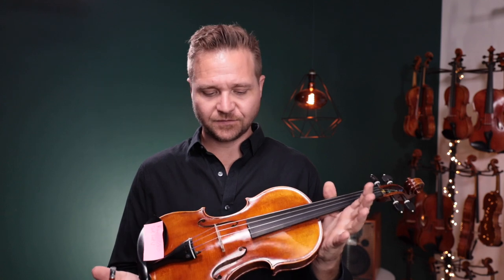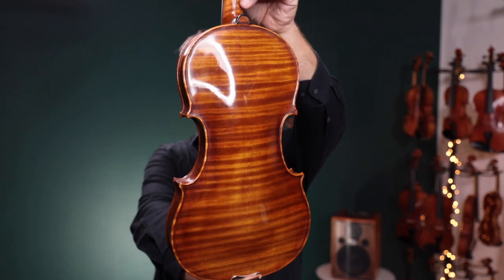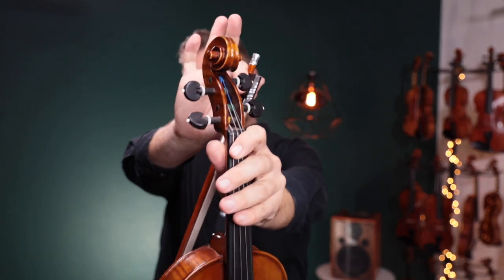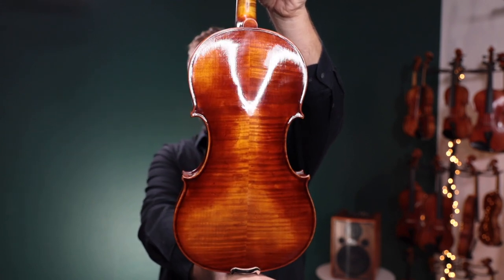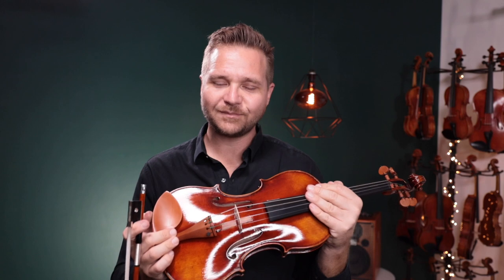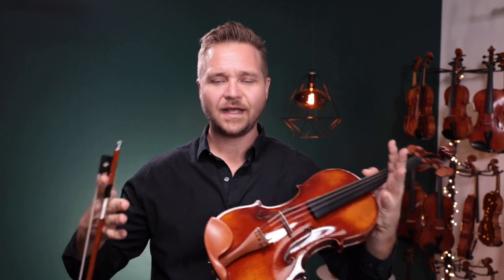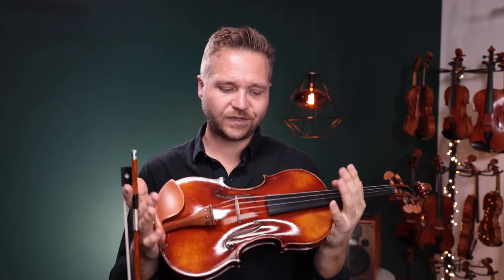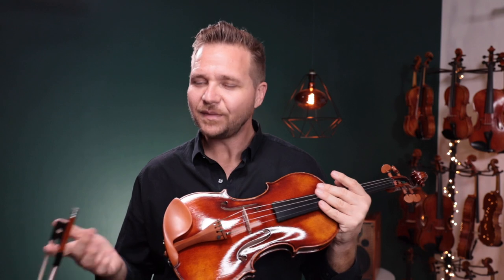Holstein Traditional Lord Wilton, Ming Jiang Zhu 905 Violins for Ravi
This video is for our dear customer Ravi, but for everyone else, you can learn more about these instruments here: